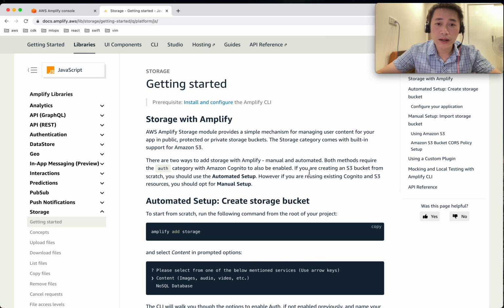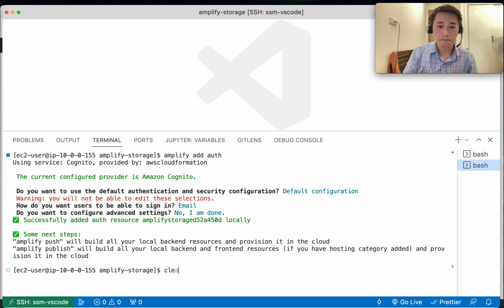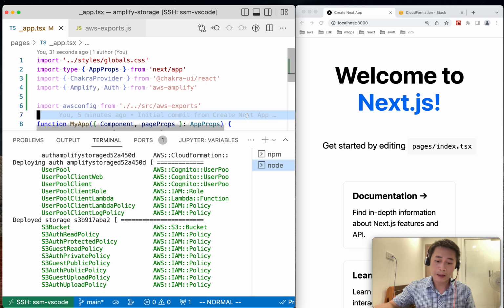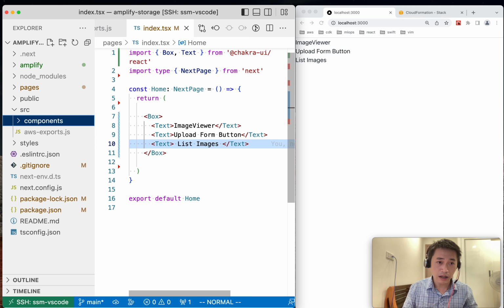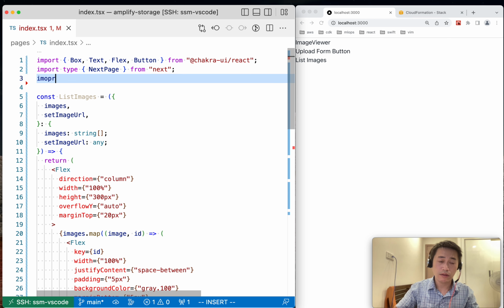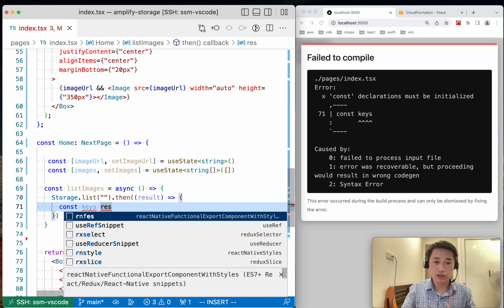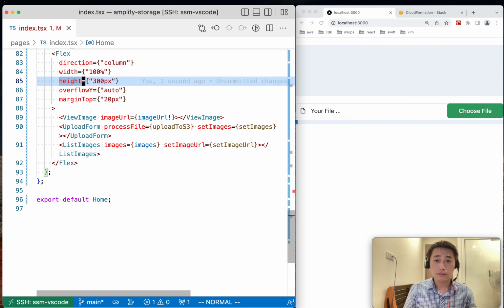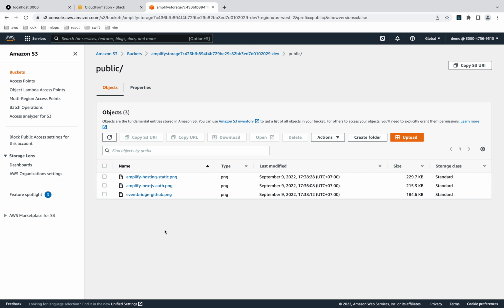Amplify Storage with NextJS